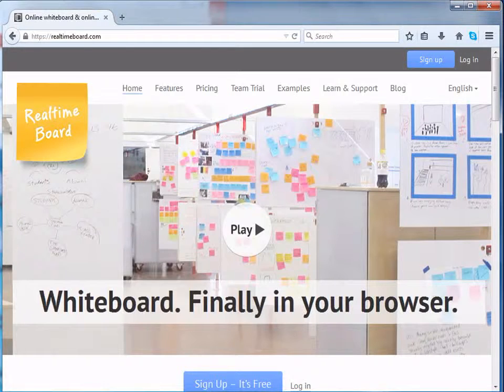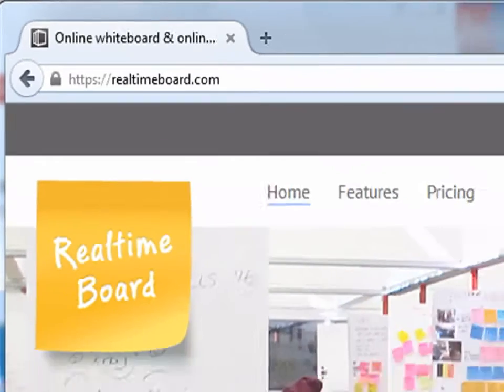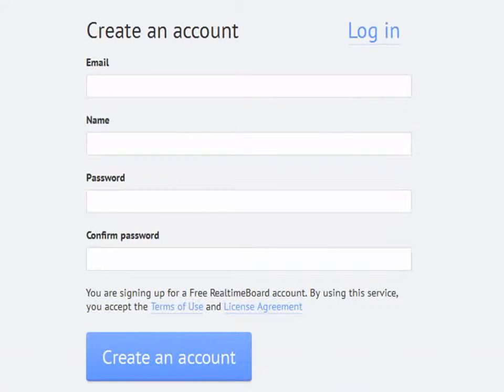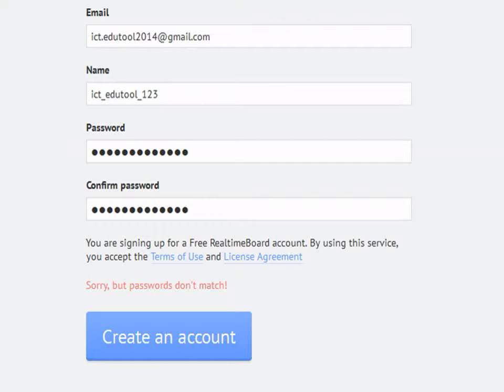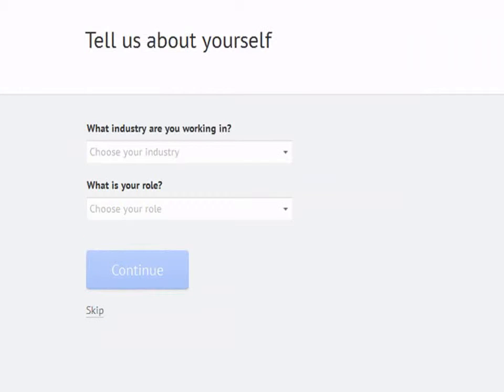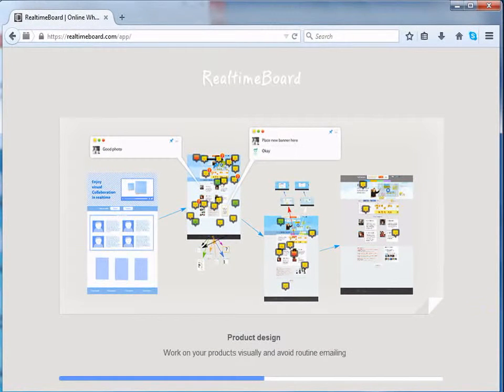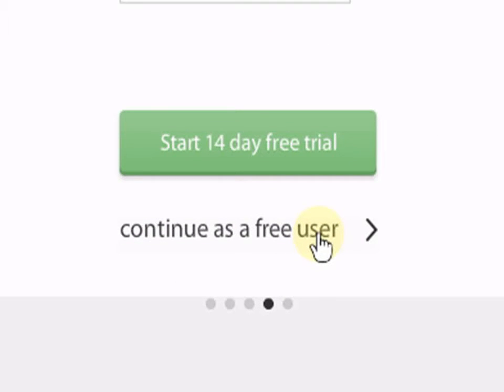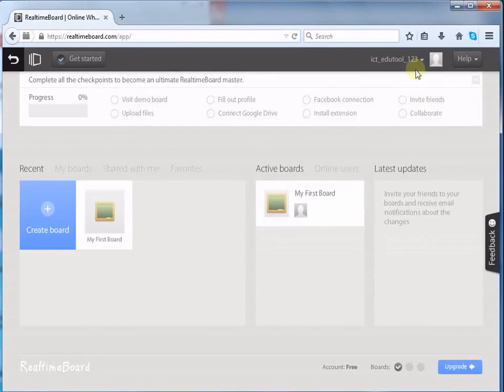2 Realtimeboard Signing up